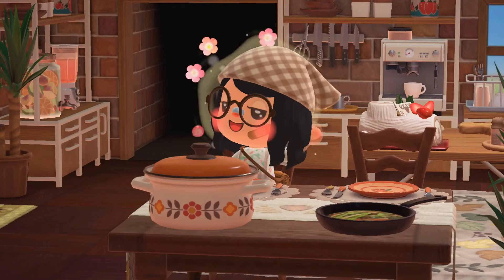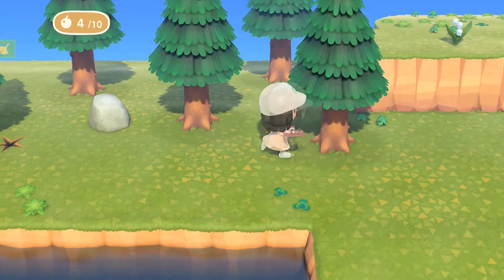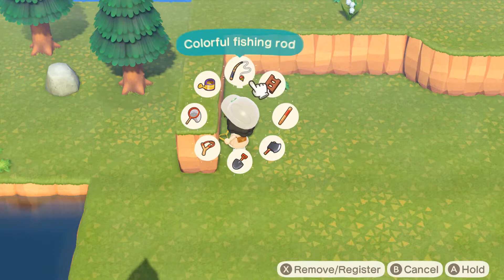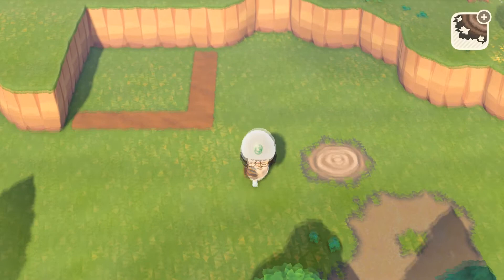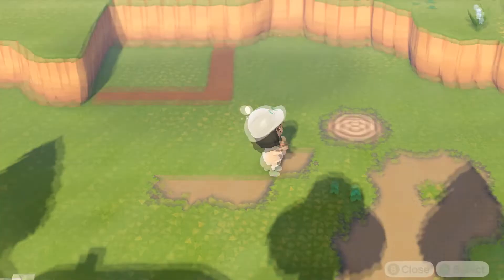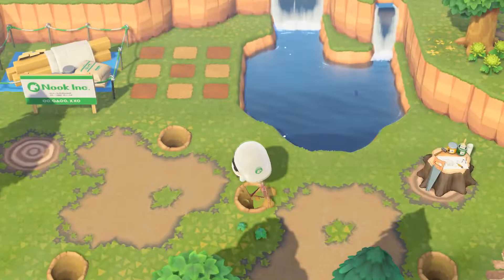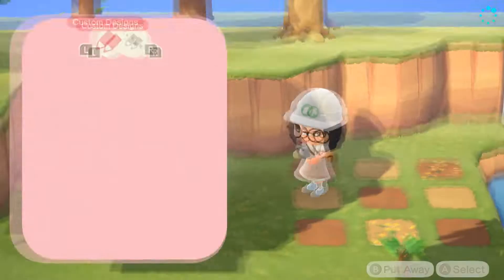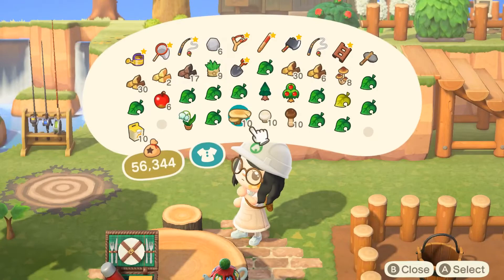Erik's Hidden Cabin Speed Build | Animal Crossing New Horizons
Hi everyone!!

I'm back with another speed build, this time we're decorating Erik's house!! I am so happy with how this turned out and I can finally say that I've decided on how I'd like to decorate the rest of my island! I have tons of amazing builds coming, along with some other fun videos, so I really hope you enjoy!!😊

Dalia❤

TIME STAMPS:
cliff tree tutorial: 15:30
decorating: 11:11

Help me continue to make content for you all in the future!! x

List of Codes:
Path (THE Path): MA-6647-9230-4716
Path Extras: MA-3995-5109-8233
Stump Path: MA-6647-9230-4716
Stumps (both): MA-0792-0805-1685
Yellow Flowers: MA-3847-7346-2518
White and Yellow Small Flowers: MA-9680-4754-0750
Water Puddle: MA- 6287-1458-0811